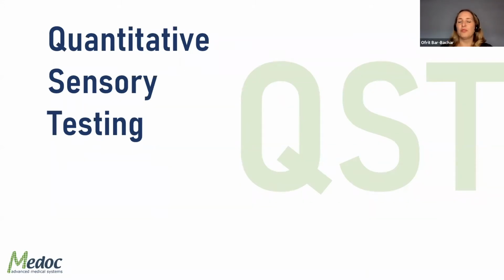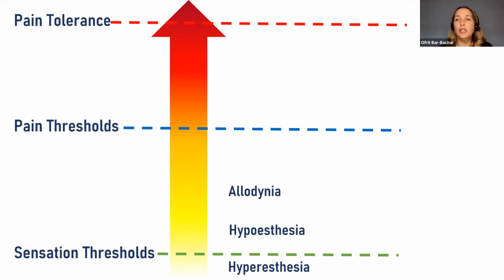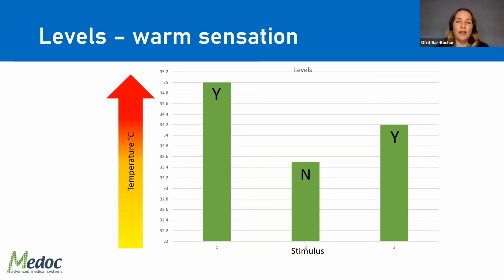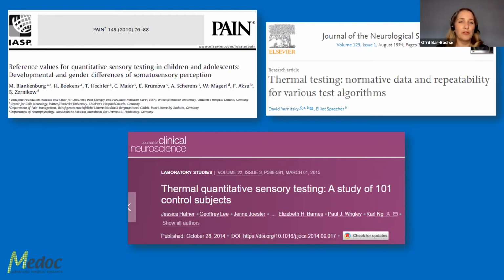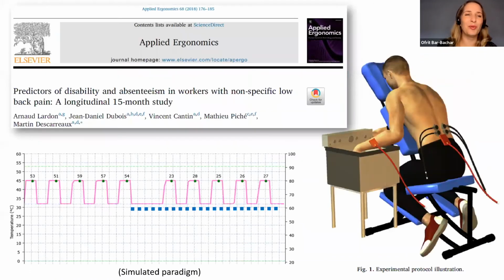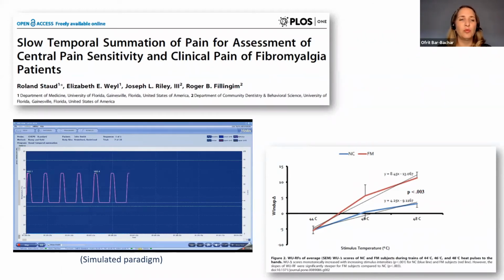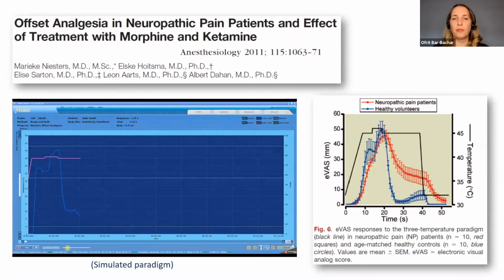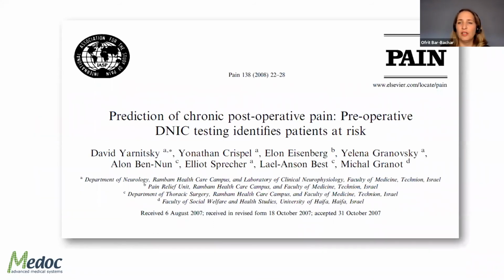Intro to Thermal QST Webinar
Are you wondering how you can implement thermal testing in your research or clinical work? Considering which thermal stimuli are the most relevant for you?

During the webinar, we demonstrate various modalities of static and dynamic QST, such as sensory and pain threshold tests, conditioned pain modulation (CPM), temporal summation, and more. We will discuss the ways to perform different tests with Medoc’s thermal devices and software, as well as the scientific and clinical value of thermal QST, as demonstrated in the literature.

Presented by: Ofrit Bar-Bachar, Clinical Project Manager at Medoc.